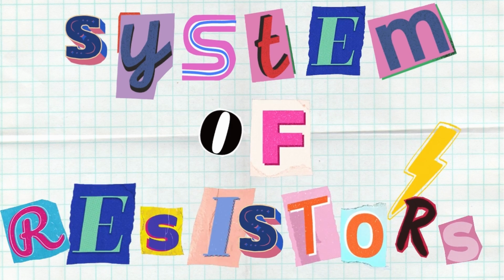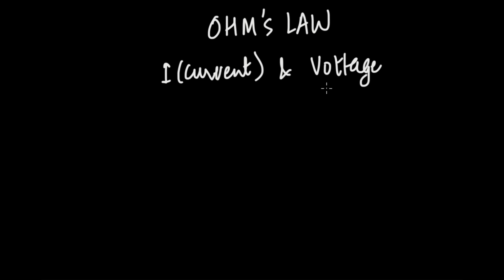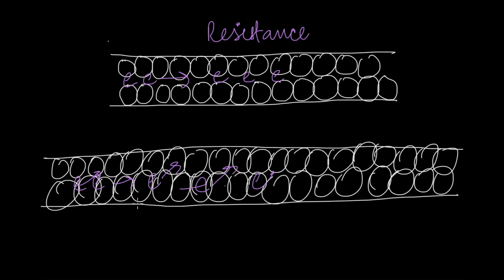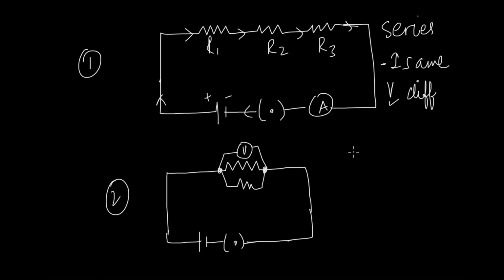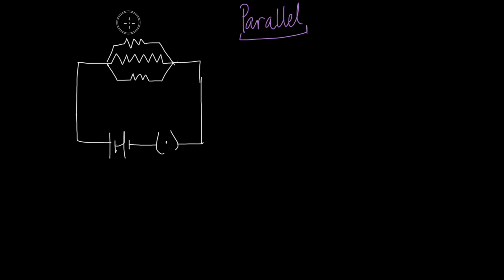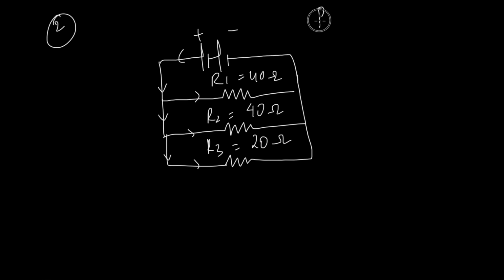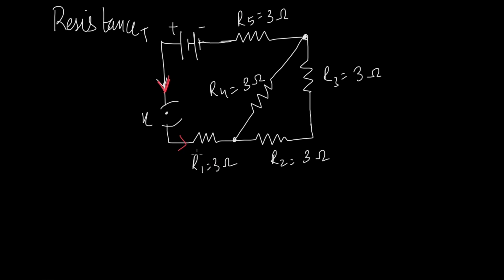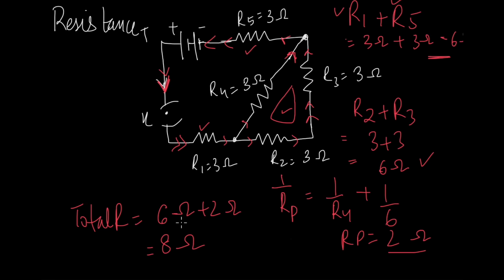Series and Parallel Resistors| Electricity Chapter Class Xth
Hi everyone! this video  is all about electrical circuits, their components, resistance, and system of resistors ie, Series and parallel resistors. Stay tunes for a question based - solve with me type video on system of resistors.

Music
Sunset dream - youtube library